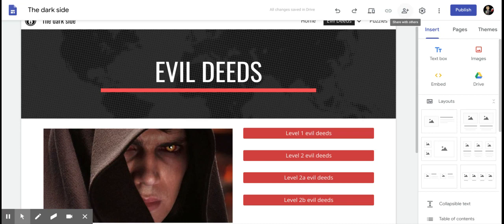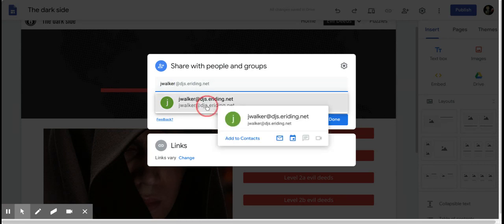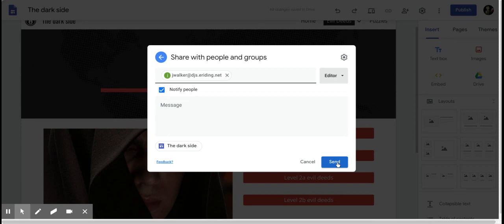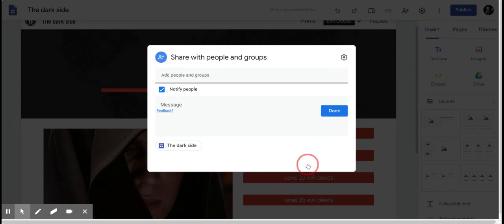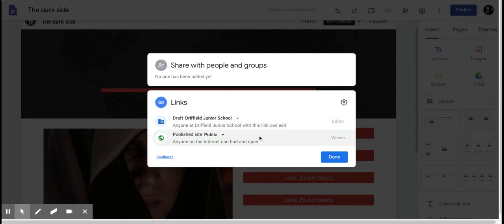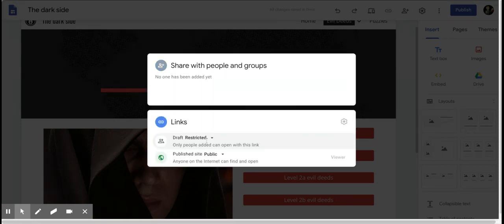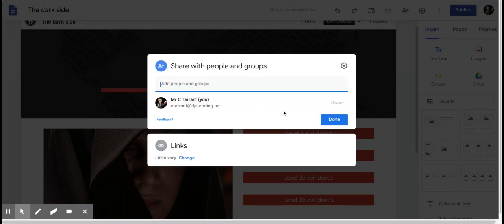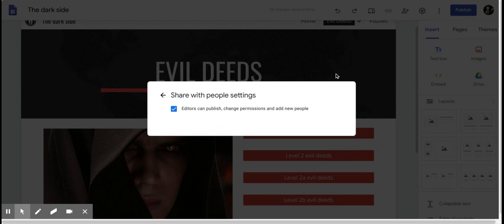Sites: Sharing the site